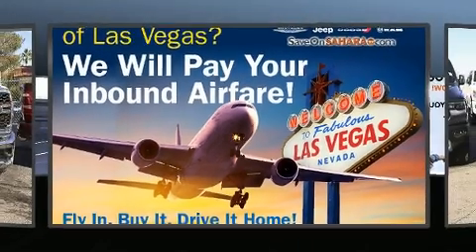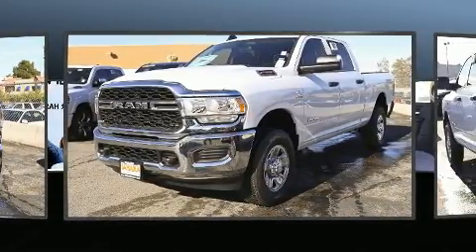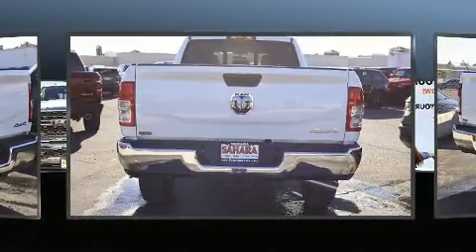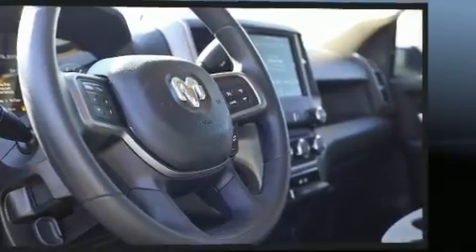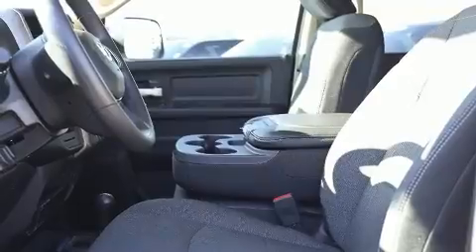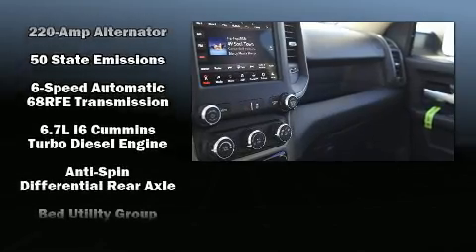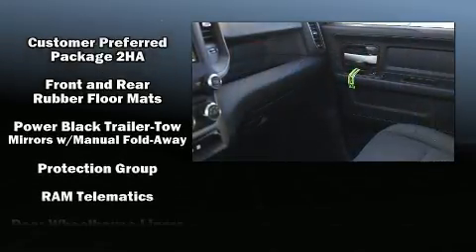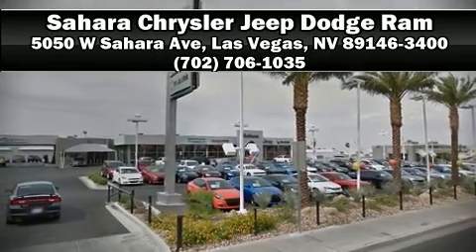2019 Ram 2500 TRADESMAN CREW CAB 4X4 6'4 BOX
Experience driving perfection in the 2019 Ram 2500. This 4 door, 6 passenger truck provides a satisfying ride for all passengers. Under the hood you'll find a 6 cylinder engine with more than 300 horsepower, providing a spirited, yet composed ride and drive. Four wheel drive allows you to go places you've only imagined. The engine breathes better thanks to a turbocharger, improving both performance and economy. Top features include power windows, a front bench seat, heated door mirrors, skid plates, cruise control, a trailer hitch, a bedliner, and remote keyless entry. Audio features include an AM/FM radio, and 6 speakers, providing excellent sound throughout the cabin. Safety equipment has been integrated throughout, including: dual front impact airbags, front side impact airbags, traction control, brake assist, ignition disabling, and 4 wheel disc brakes with ABS. Electronic stability control stands out as a technologically savvy innovation, keeping you better connected to the road. We have a skilled and knowledgeable sales staff with many years of experience satisfying our customers needs. We'd be happy to answer any questions that you may have. We are here to help you.